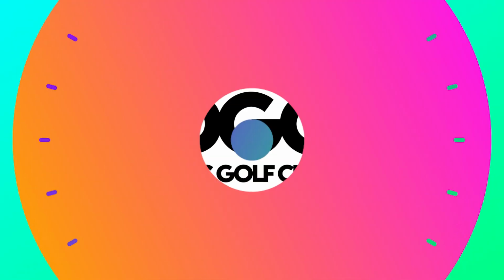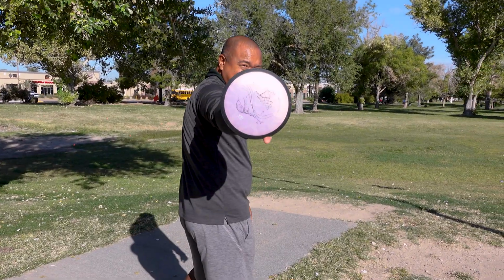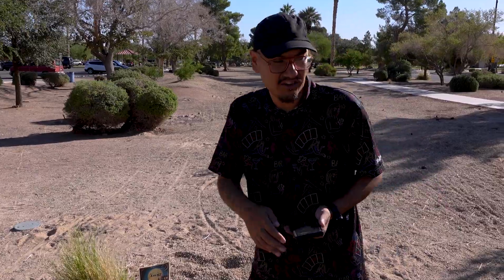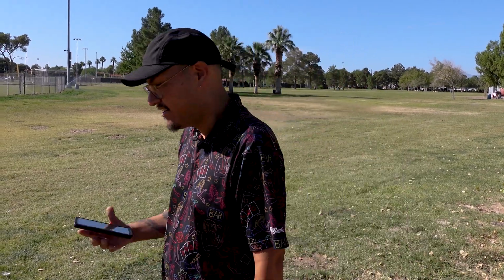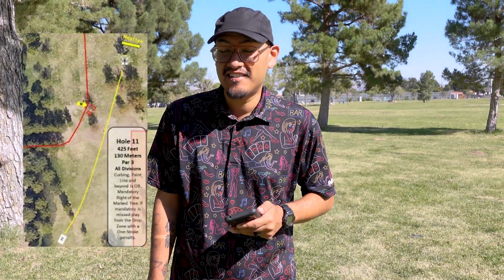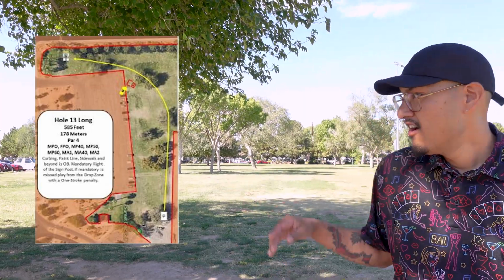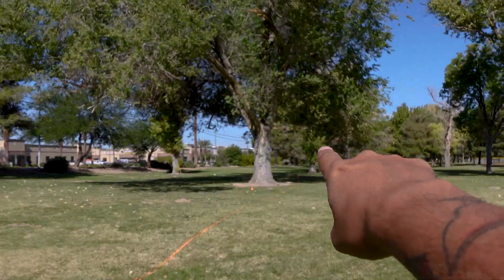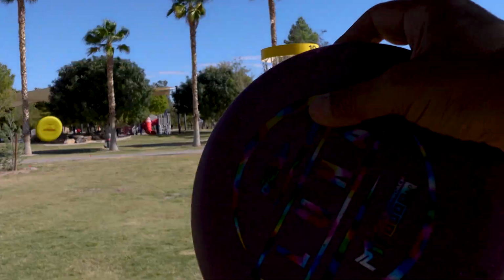Halloween Classic 2023 | Sunset Park Las Vegas, NV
Join us as we play the 2023 Halloween Classic layout!

*I apologize for the windy audio*